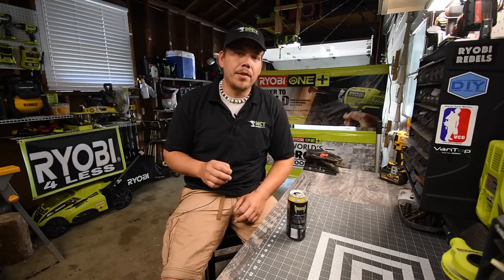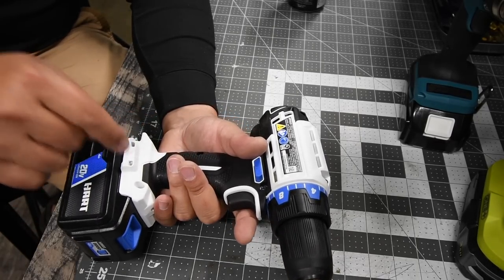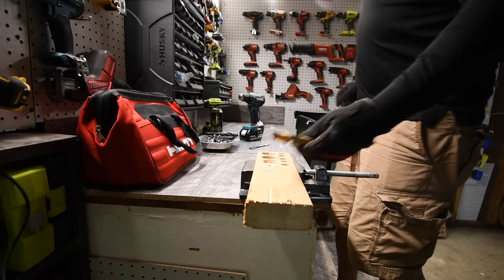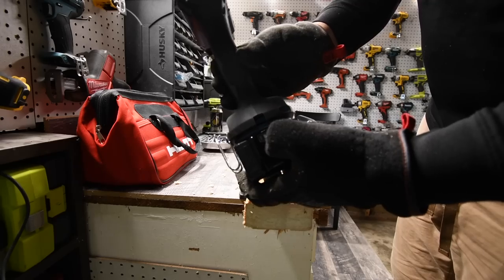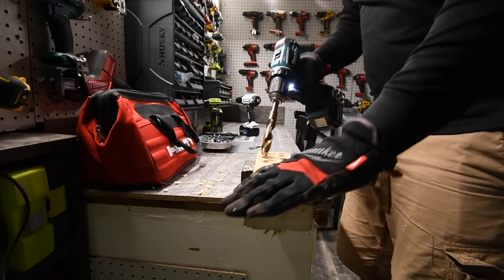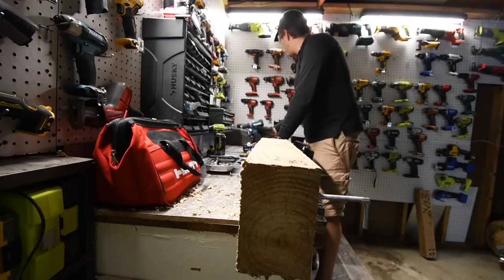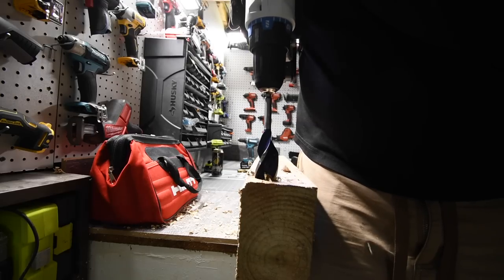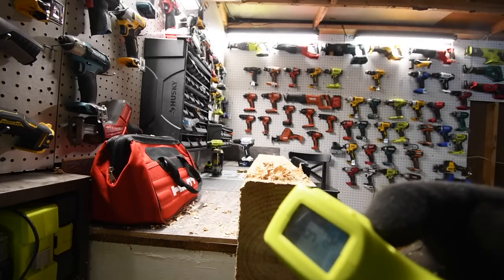Makita vs Hart Drill/Drivers